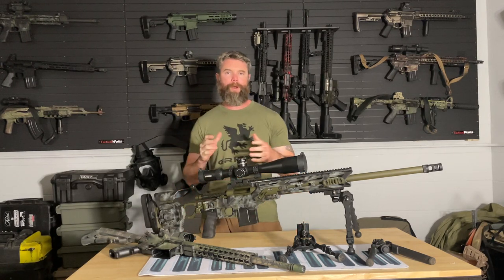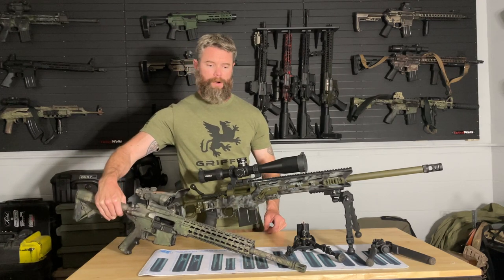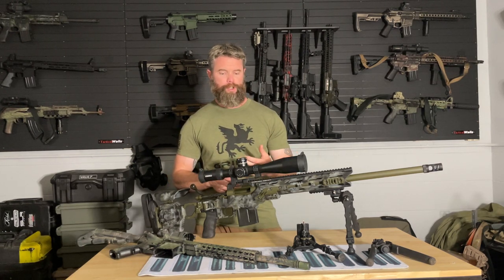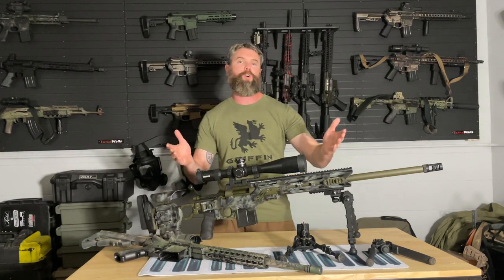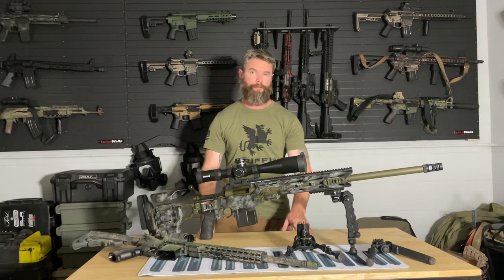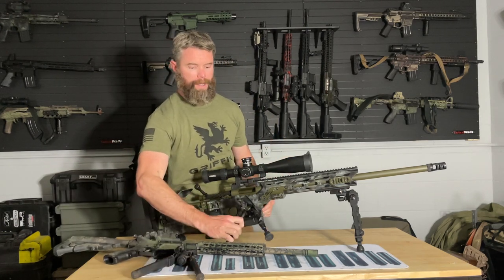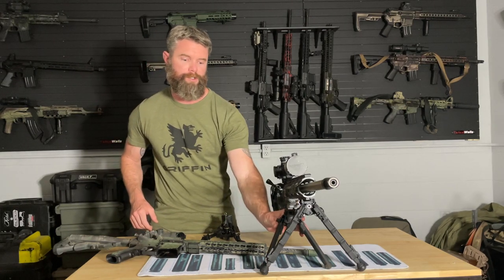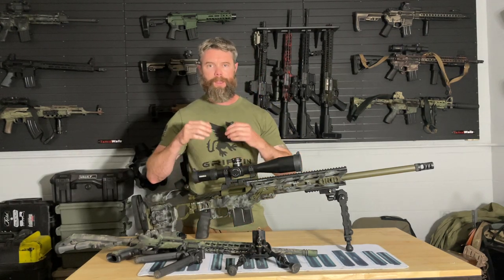Bipod How To Choose The Correct One For Your Rifle Setup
One of the first major factors for selecting your bipod is the intended purpose of the style rifle it will be mounted to.  For a light weight, short range build a smaller, lighter and narrow based bipod may suffice. If you have a very heavy rifle build and plan on shooting well past 600m then a heavy construction wide based bipod might be more appropriate for your build.

Join us on the Full Spectrum Warrior University where we dive into additional factors and considerations for you bipod in addition to where you should mount it and why in the "Weapons Set Up" series.